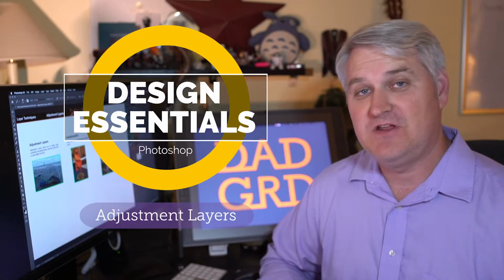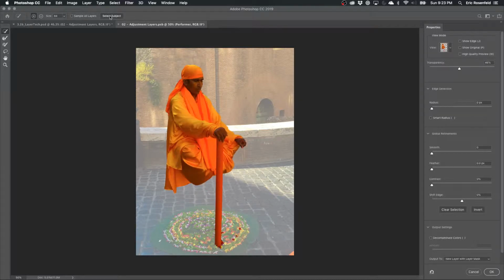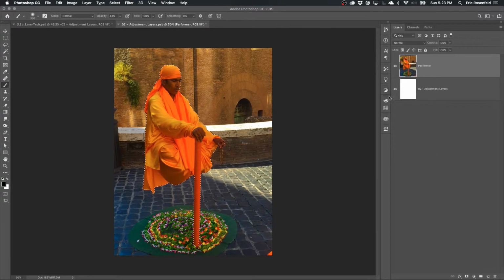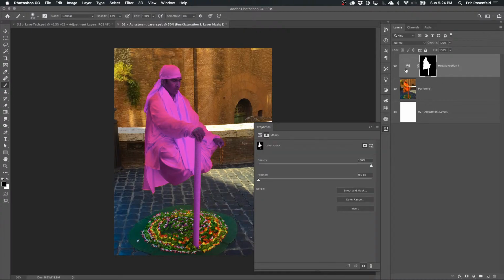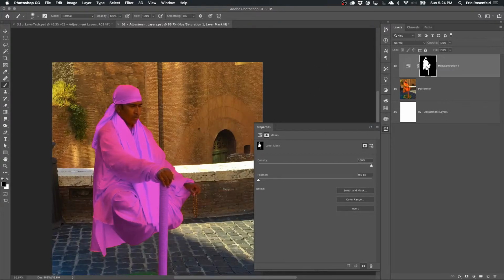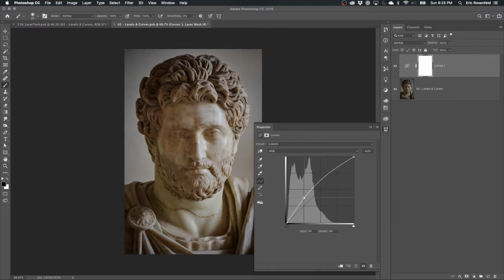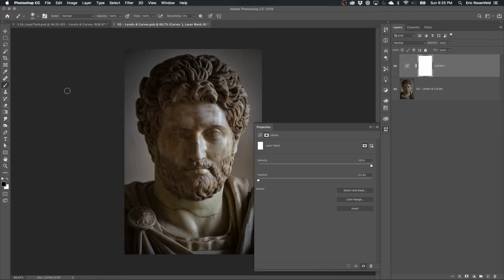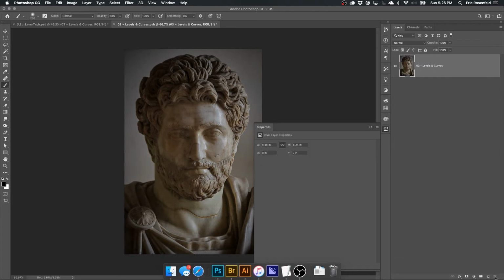3.6.2-3 DE PS adjust2 3